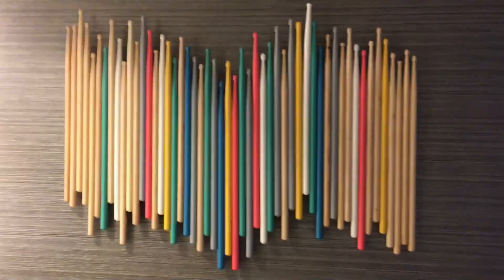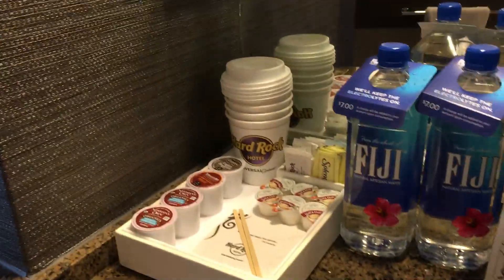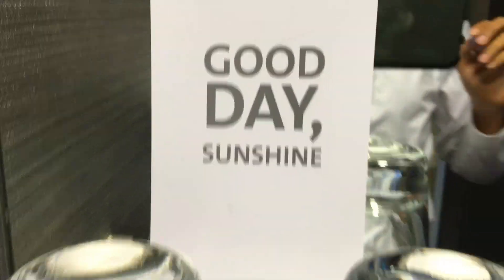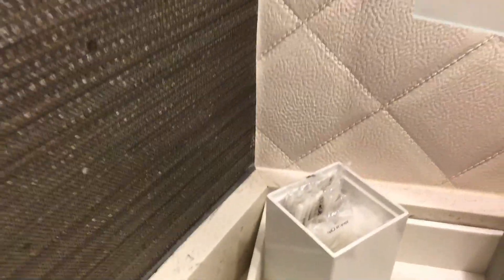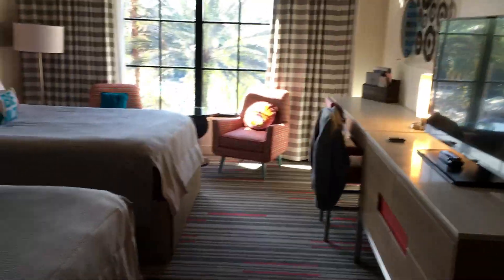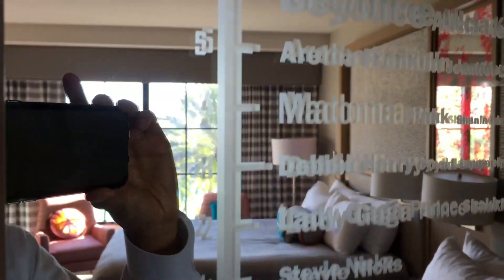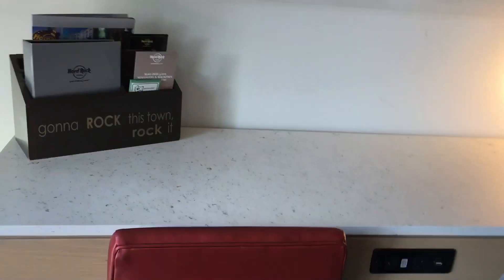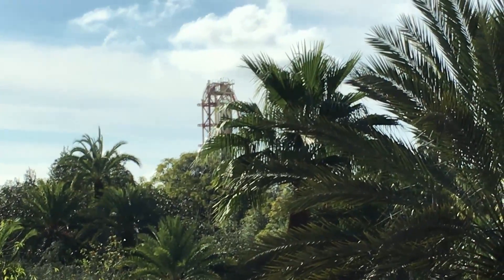Hard Rock Hotel Orlando - Hotel Tour & Review - Orlando, Florida - by Luigi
Hard Rock Hotel - Orlando, Florida - Hotel Tour & Review - by Luigi @CheckingINN